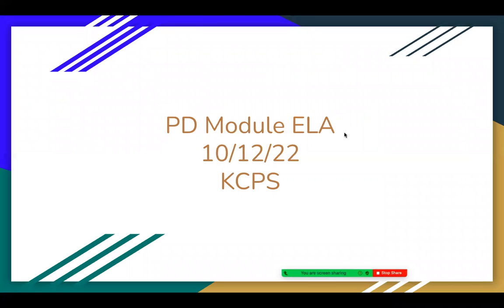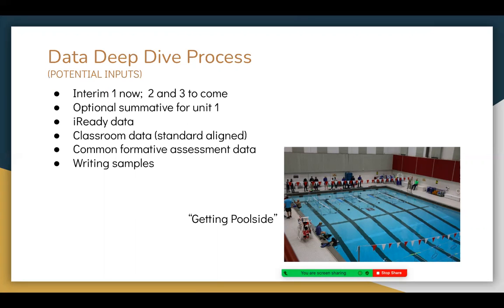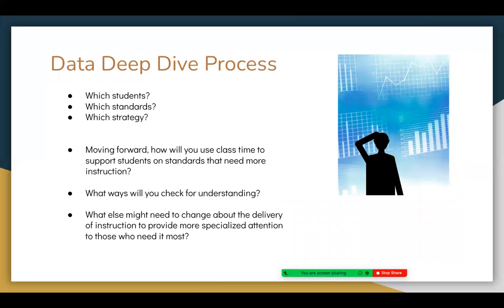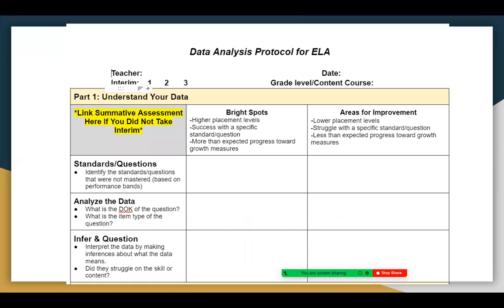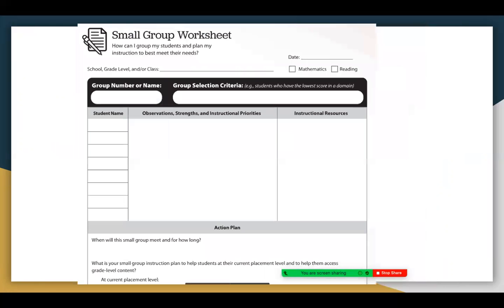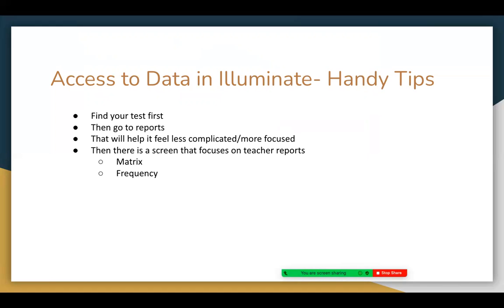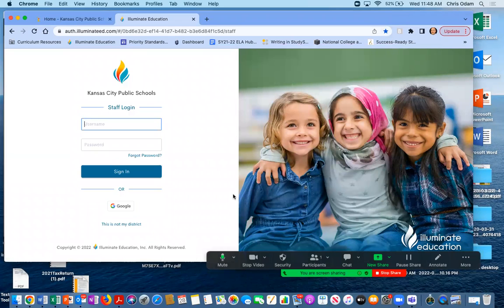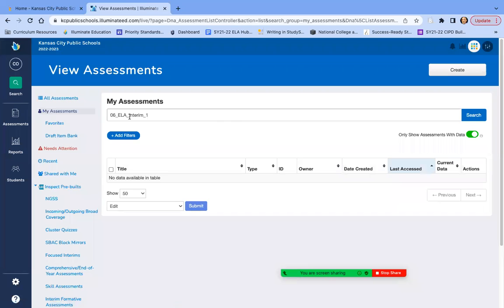Data Deep Dive ELA KCPS